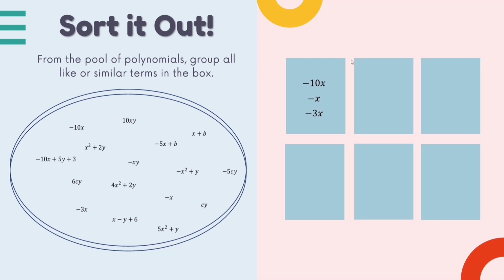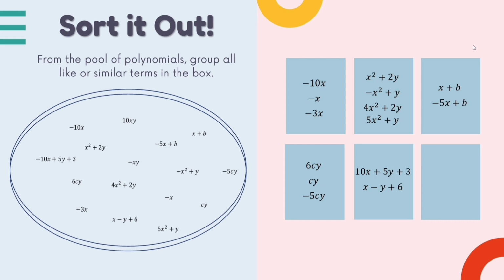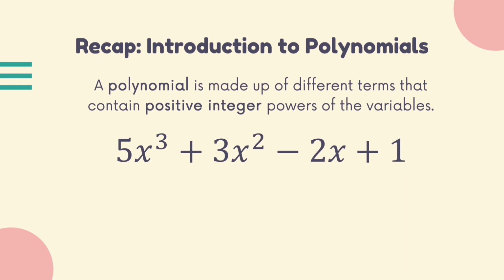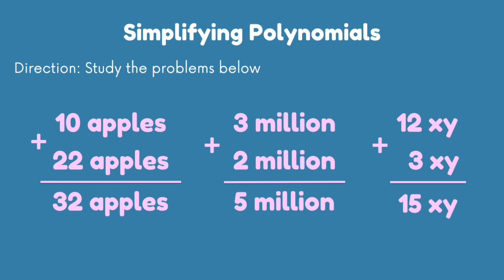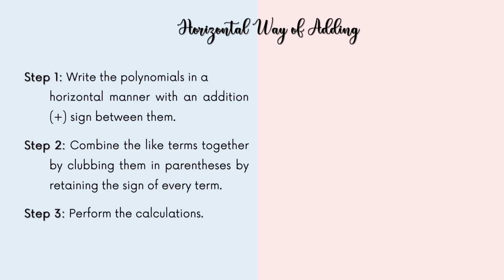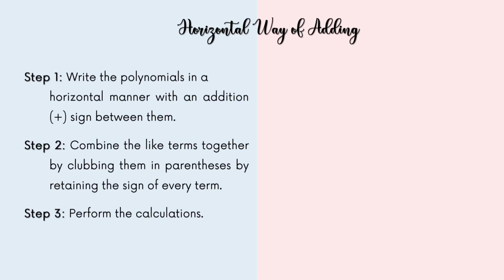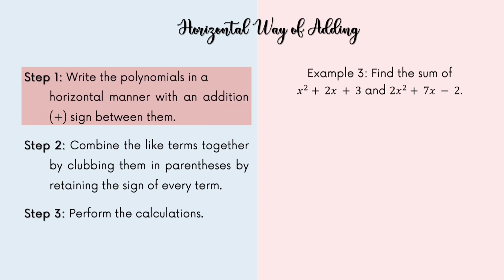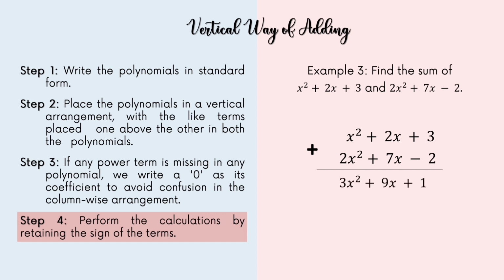Mathuto: Addition and Subtraction of Polynomials (Part 1)